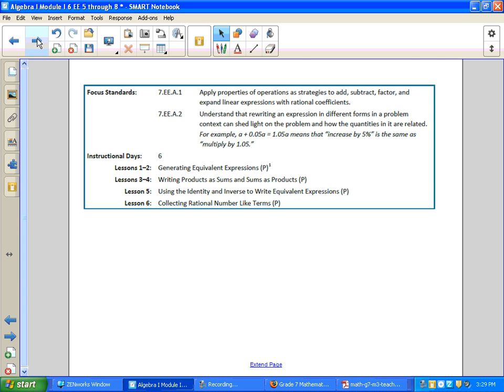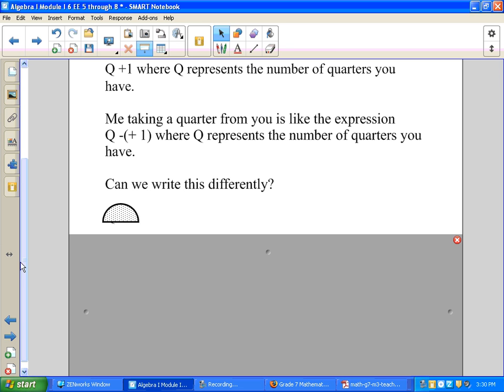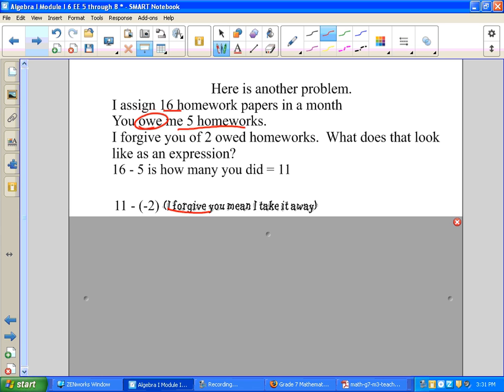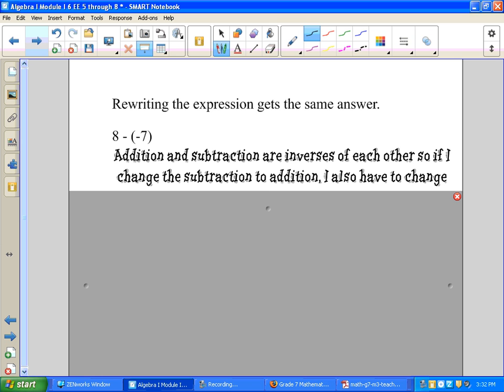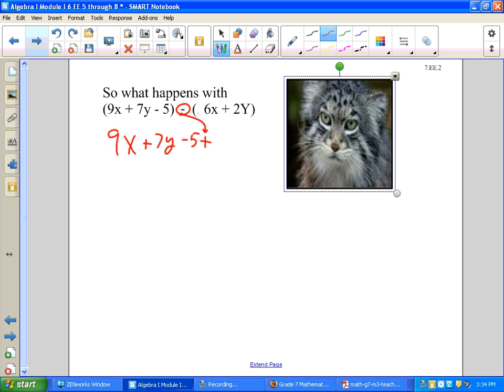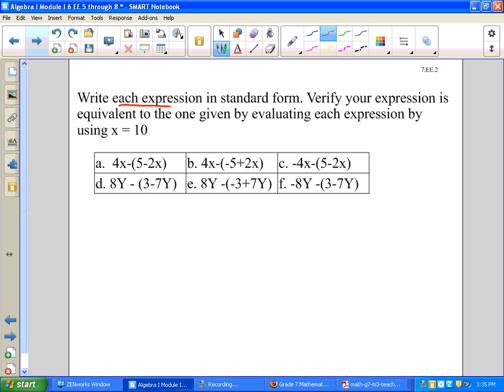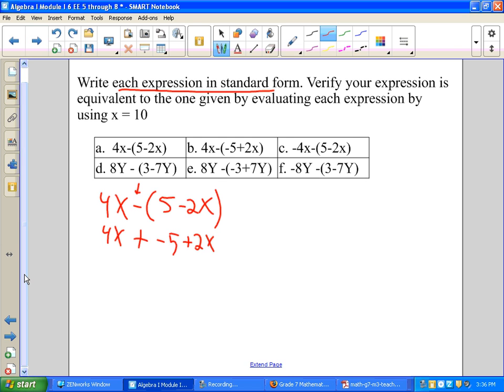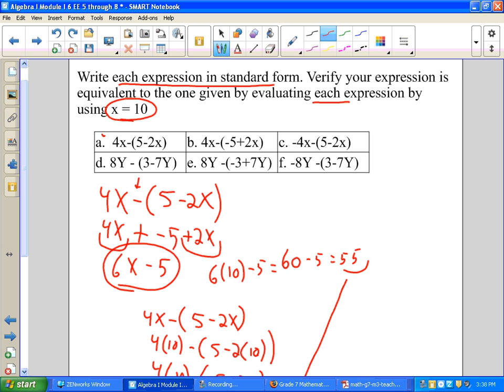Foundational standard algebra module 1 standard 7.ee.2 distributing the negative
Foundational standard algebra module 1 standard 7.ee.2 distributing the negative sign and combining like terms.